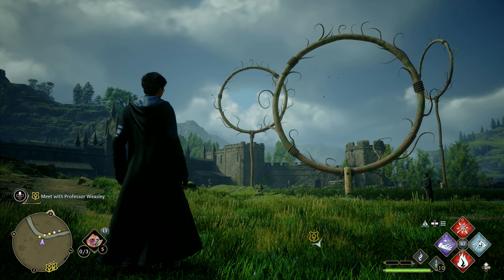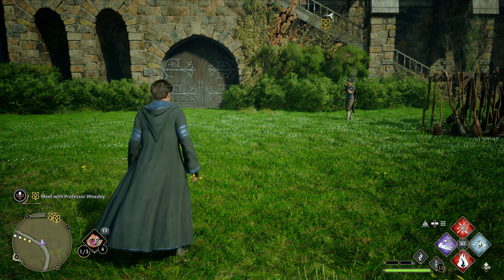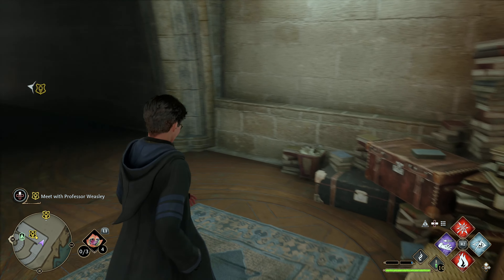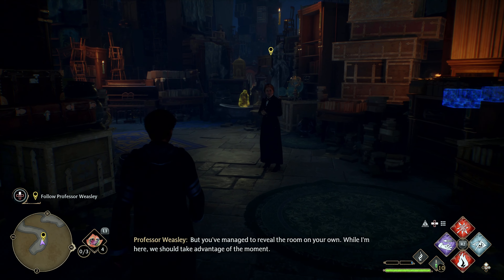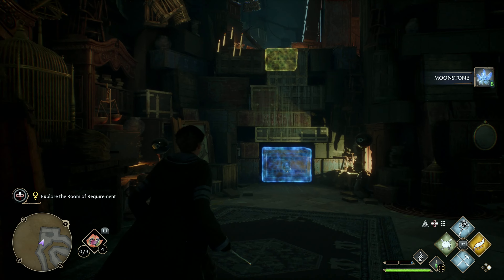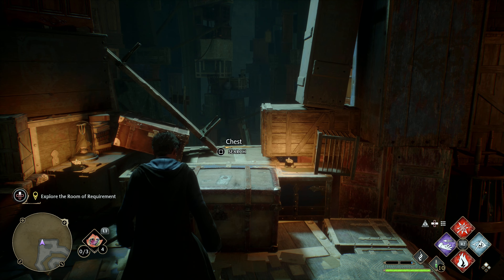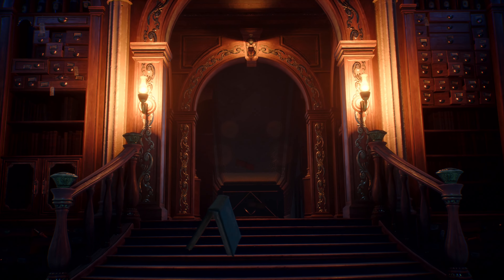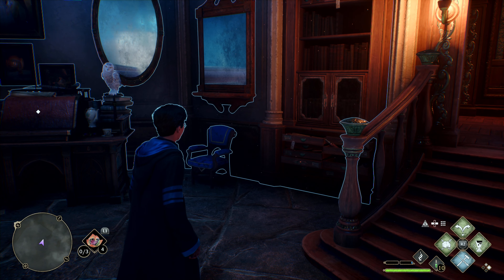THE ROOM OF REQUIREMENT - HOGWARTS LEGACY - FULL GAMEPLAY WALKTHROUGH - PART 18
Helllo0o0o0o0o0oo Wizards & Witches!!! New here? Obviously :-P Well, I am your goofy gamer who likes a good laugh, attempts at being a completionist & enjoys a good company!